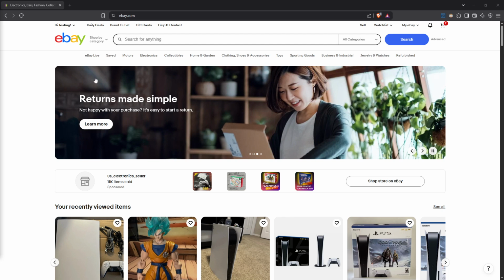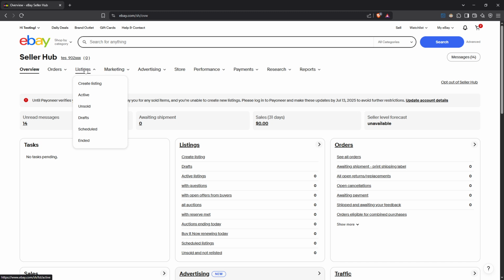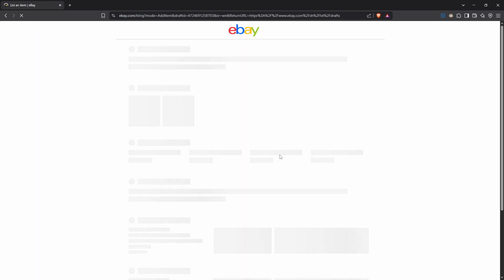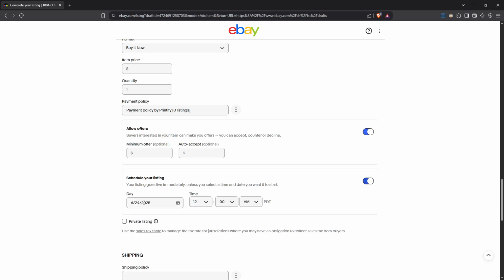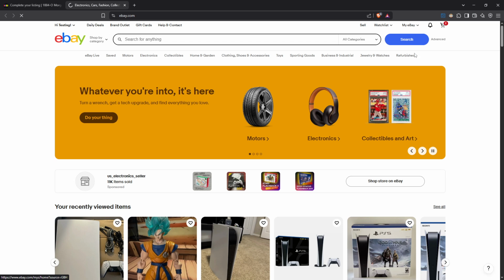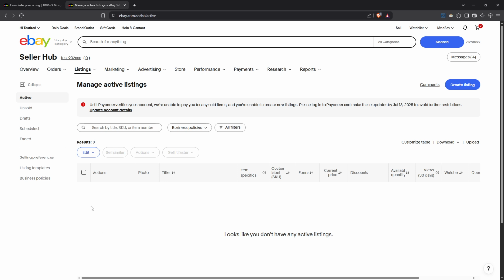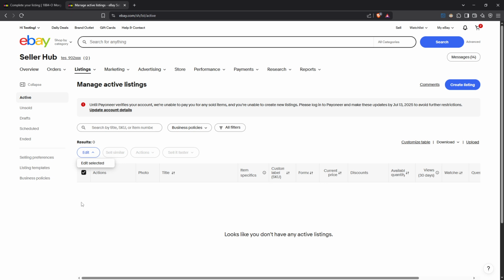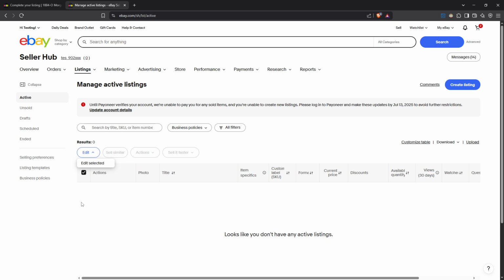How To Use eBay Scheduled Listings and Bulk Editor [2025 Full Guide]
In today's video we will show you ebay scheduled listings,how to schedule ebay listings in advance,schedule ebay listings in advance,schedule your listings,promoted listings,ebay listing,edit multichannel listings centrally,listing on ebay,multi-channel listings,how to edit your listing in ebay,ebay bulk editor,how to change handling time on ebay listing,ebay advanced listing tool,listings active when items are out of stock,ebay bulk listing,sellercloud listing,ebay listings